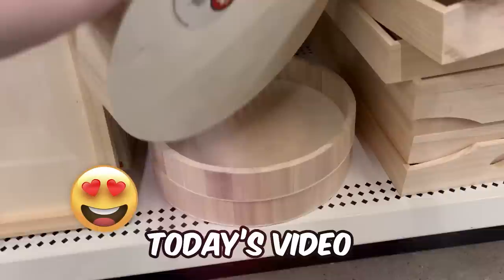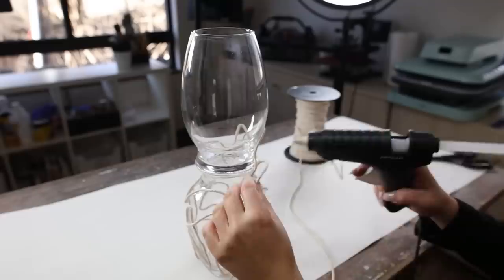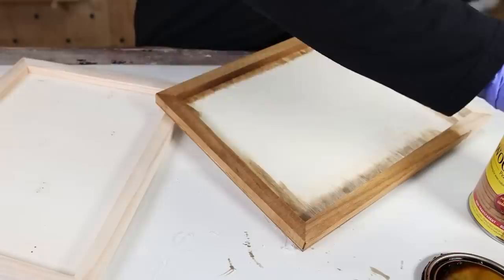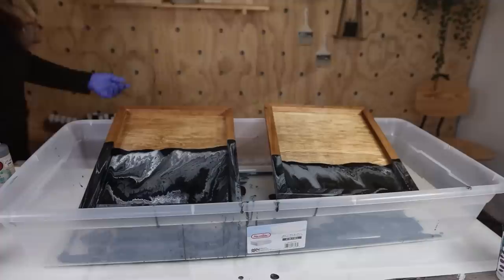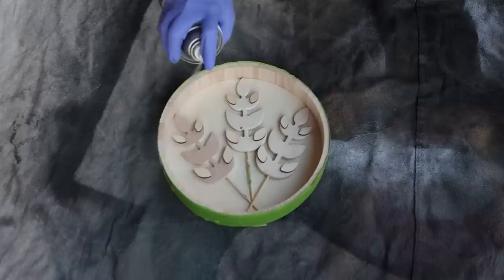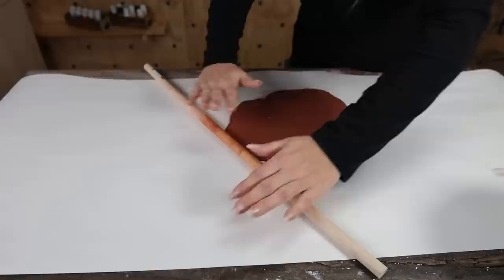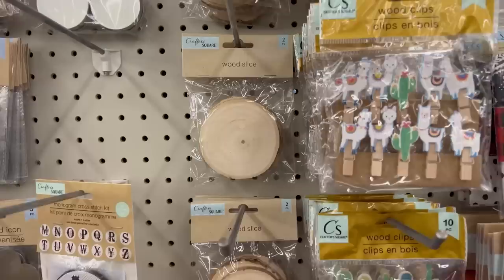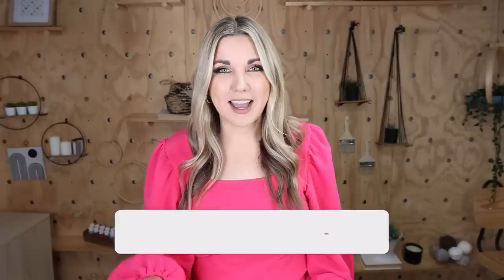Dollar Tree DIY's...High-End Home Decorating on a Budget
In this Dollar Tree DIY video, we'll show you how to create affordable and stylish home decor using supplies from Dollar Tree. Our easy-to-follow guide will help you transform basic materials into high-end decor.

Shop Products:
My Top
My Jeans
My Earrings
Macramé Cord
Golden Oak Wood Stain
Frog Tape
My Scissors
Cricut Tools

WRITE ME!